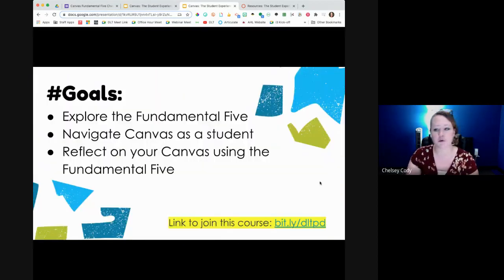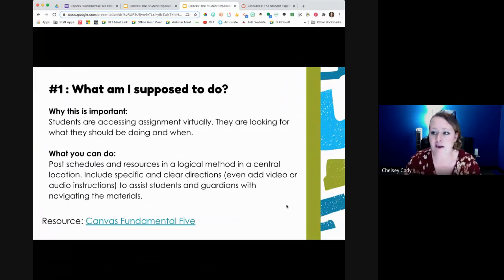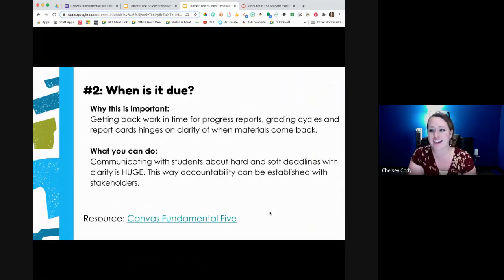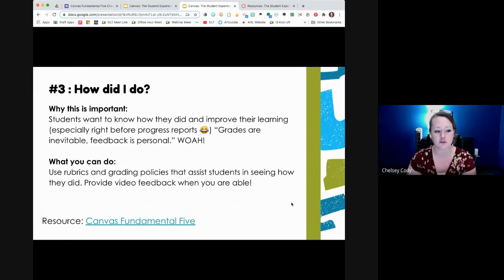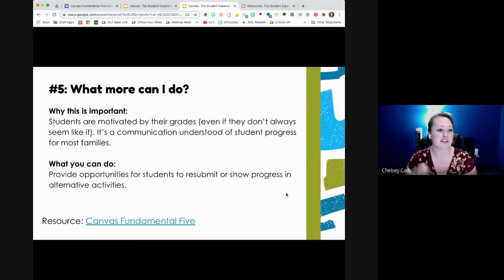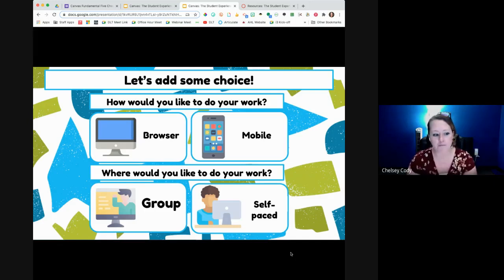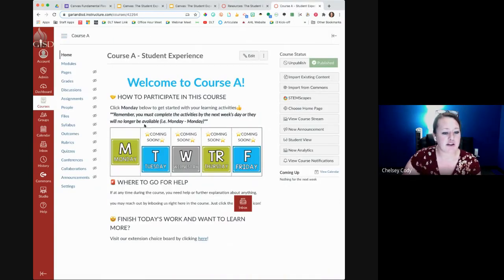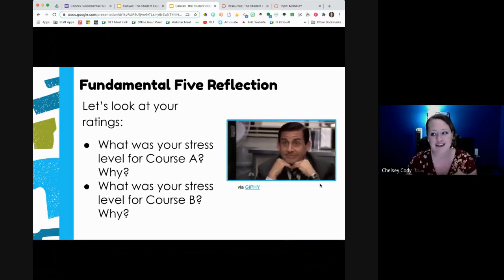Canvas: The Student Experience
In this webinar, we dive into the Canvas Fundamental Five and it's impact on our students as they navigate digital learning in GISD. As a participant you will be experiencing Canvas as a student YOURSELF!